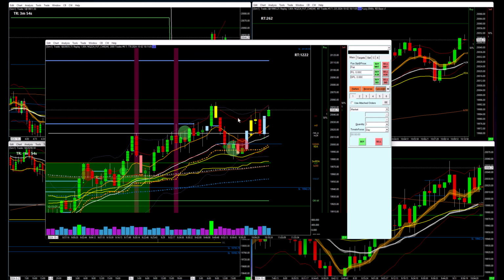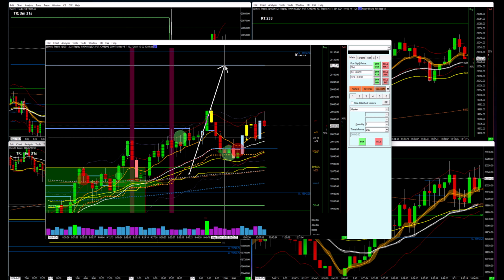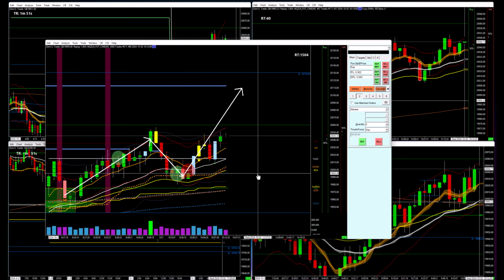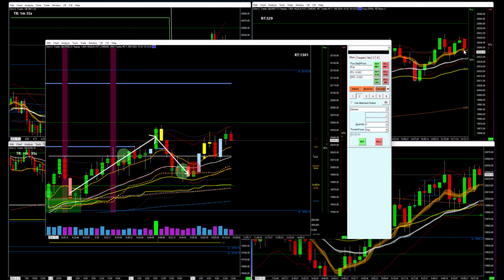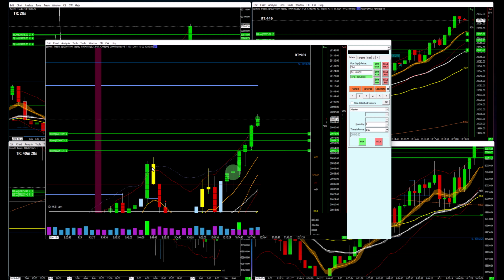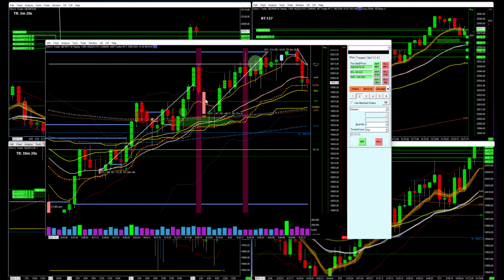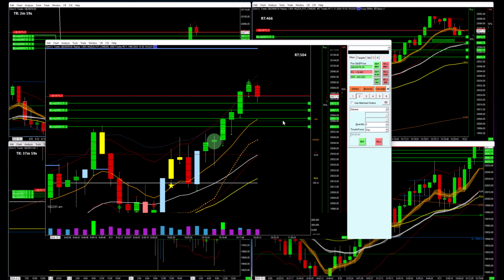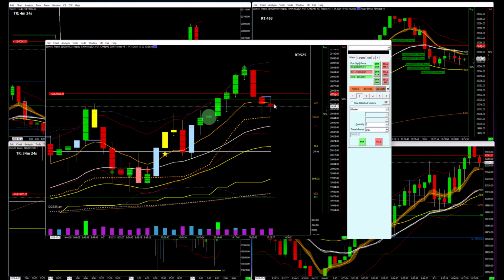Trading NQ with RD v4 in 2025 Ep15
This is me practicing trading NQ on Sierra Chart in 2025 using RD v4

Trades netting $120.00 in this 30 minute session and $56,045.00 for the series.